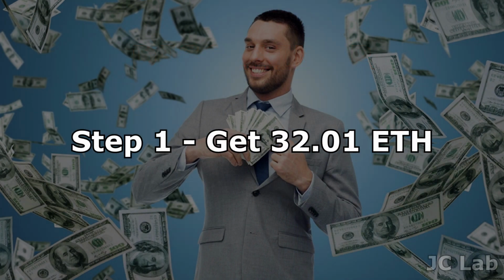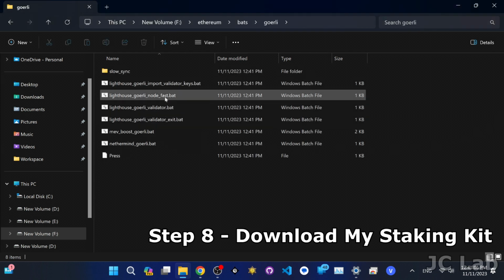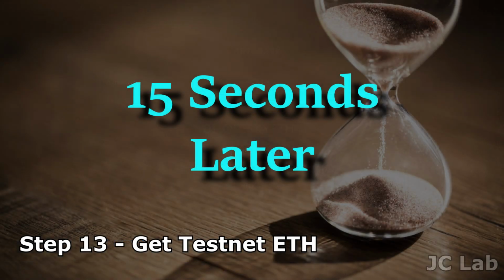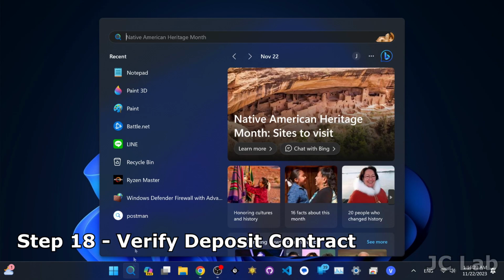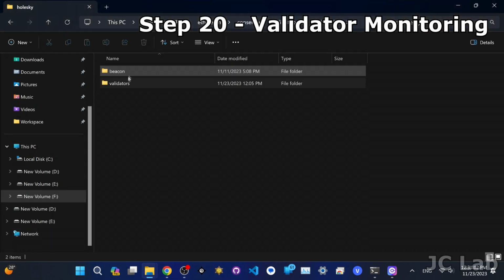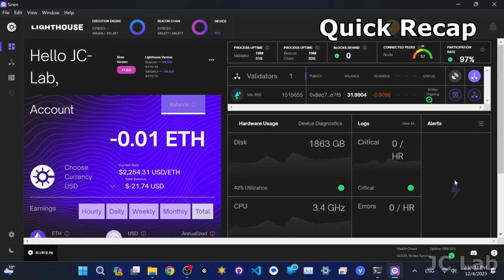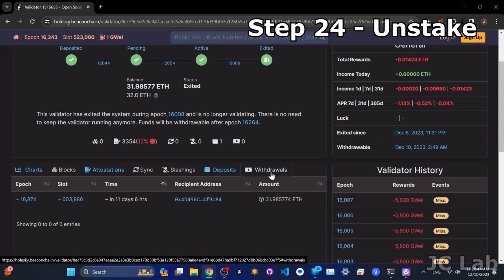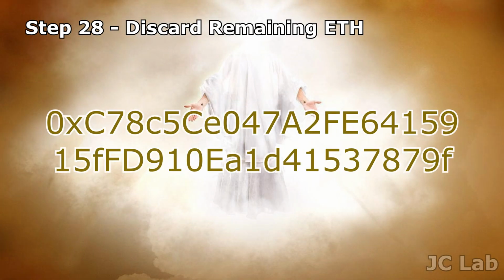How To Stake Ethereum On Your PC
Free To Use Music for Video